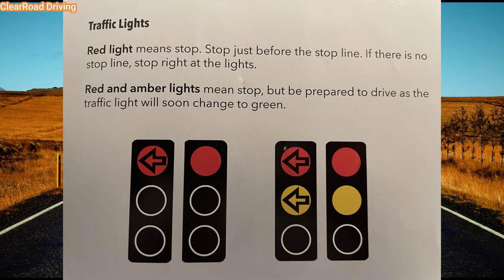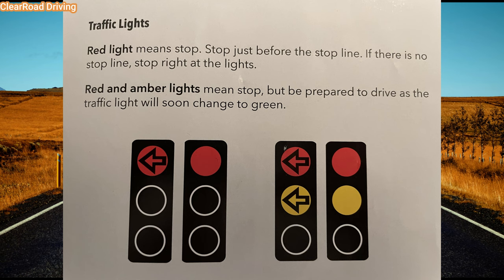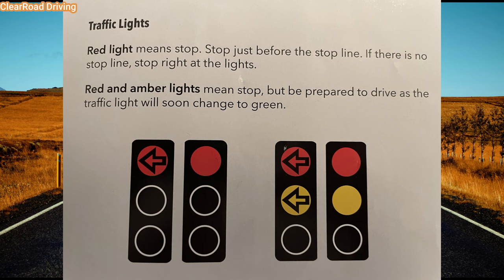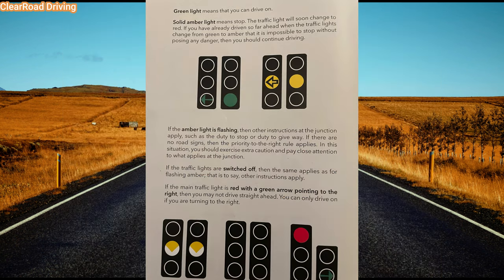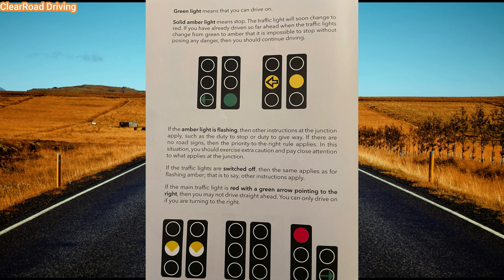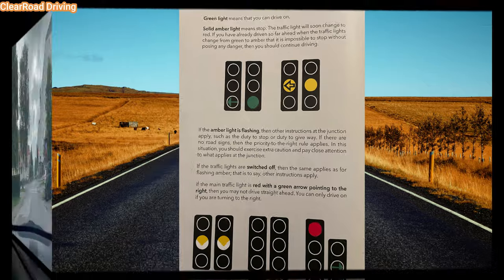Traffic Lights....Don't stop for these RED Lights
This video describes Traffic light rules